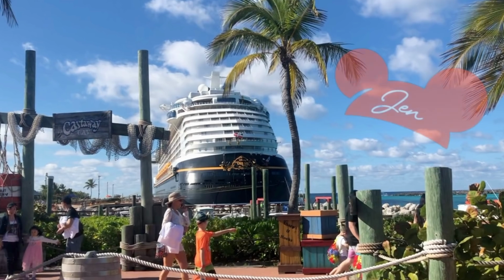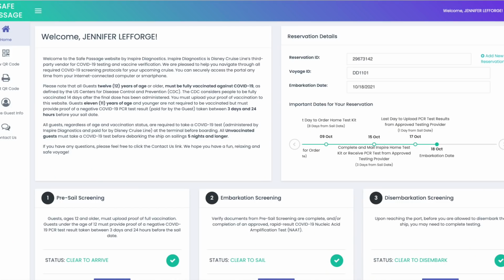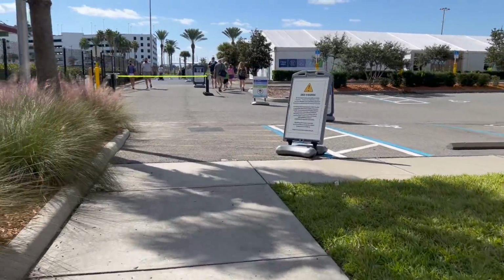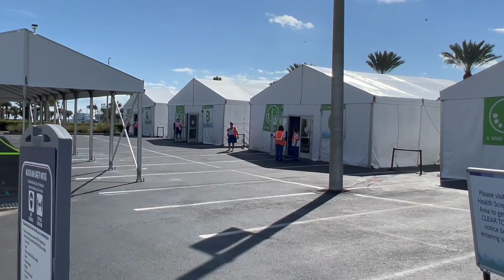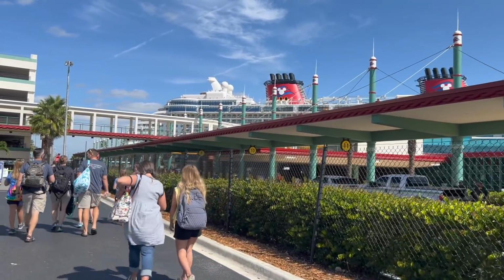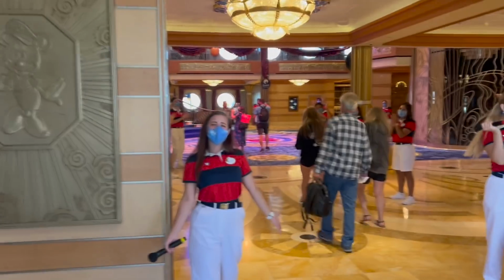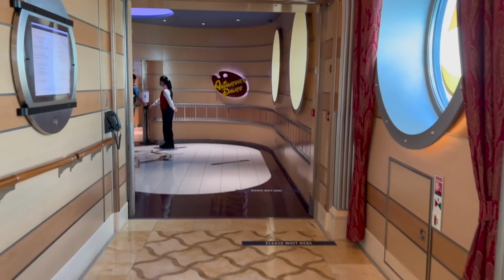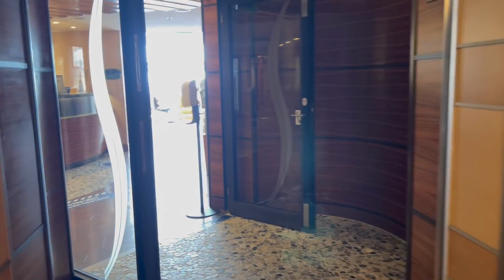How to Get On A Disney Cruise Ship! Embarkation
to watch my first video in this Disney Cruise Line series, head here! Also I sailed in October 2021, obviously, not 2022. Because I can't time travel.

Also I am now on Cameo so if you’d like to get a personalized video greeting for yourself or someone you care about head here: Check out my Cameo profile

Comments closely monitored so don't be a jerk.